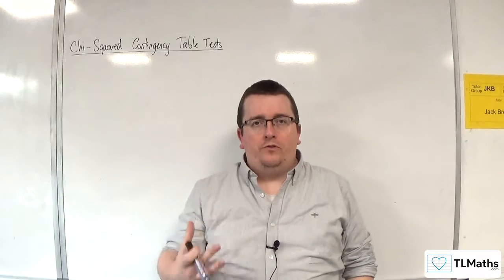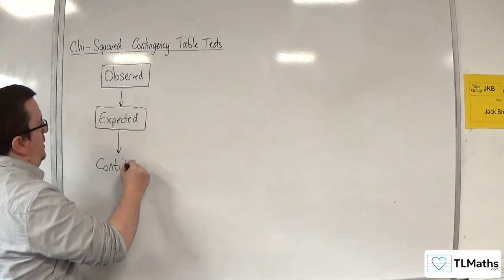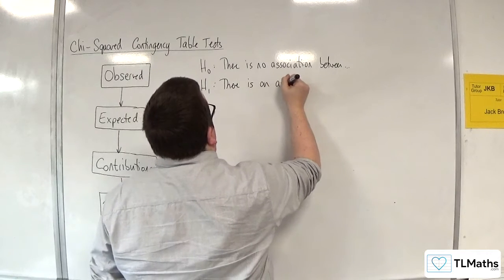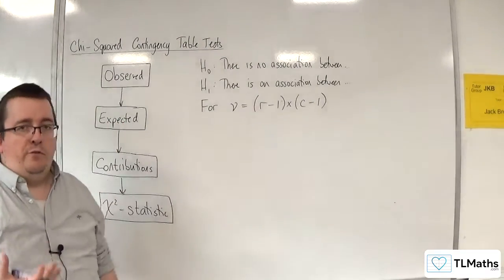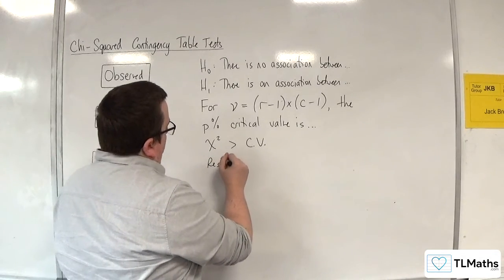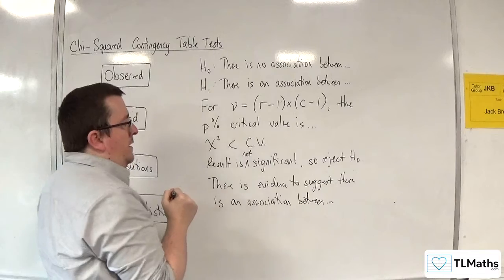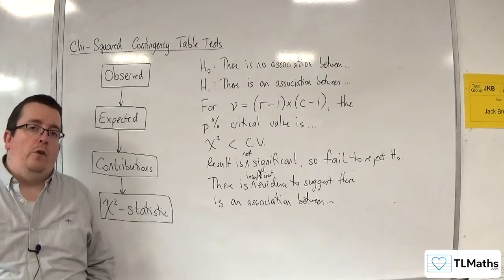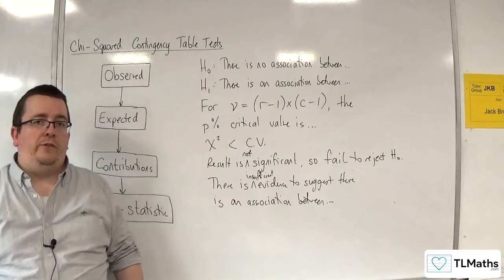OCR MEI Statistics Minor E: Chi-Squared Contingency Table Tests: 06 The Hypothesis Test